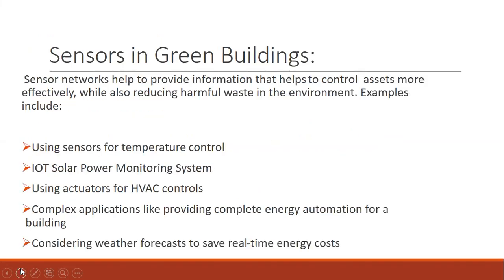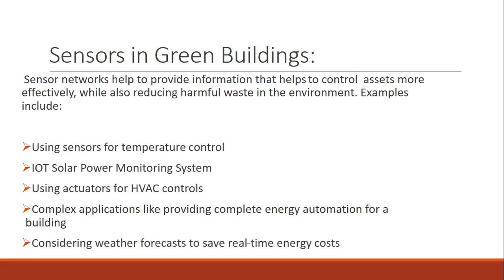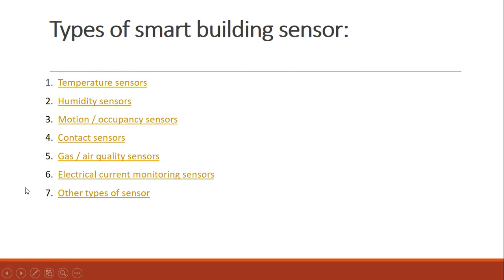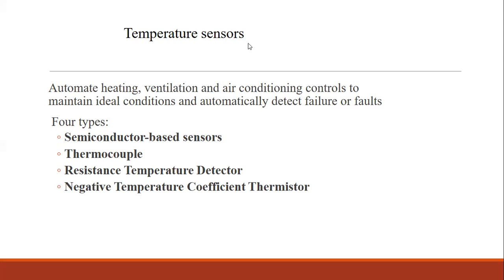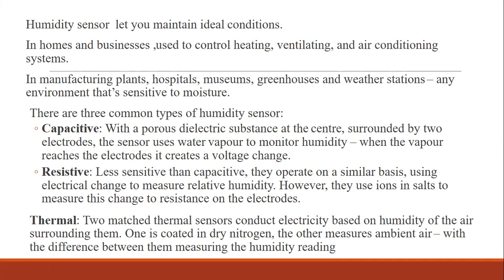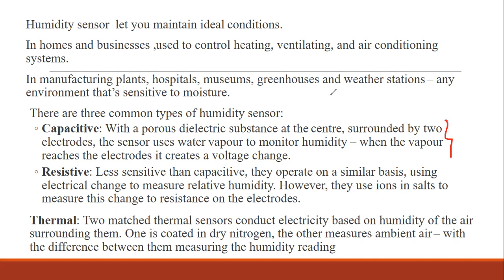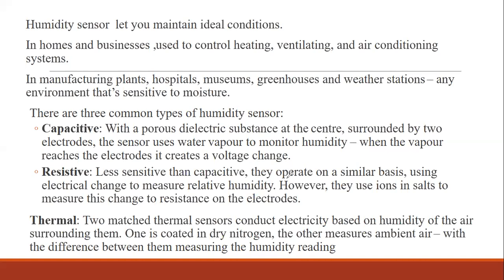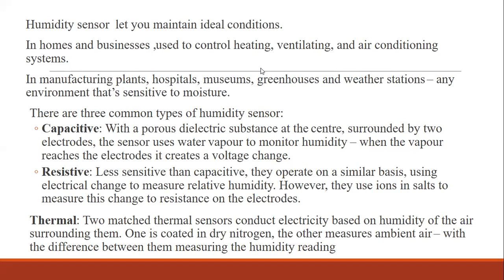IoT unit 4 video 3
sensor 2